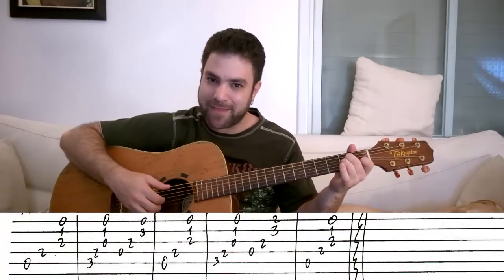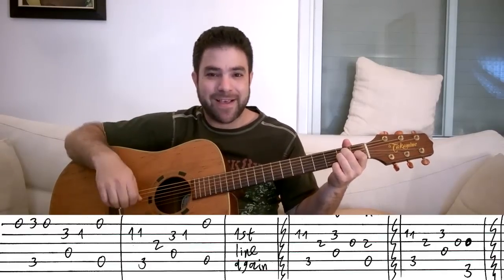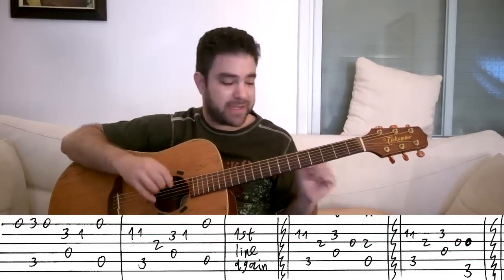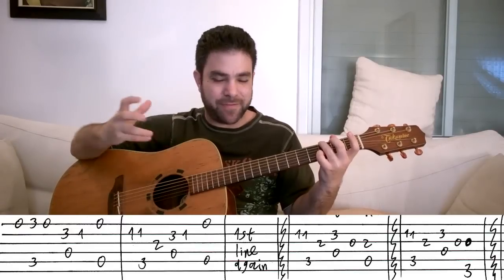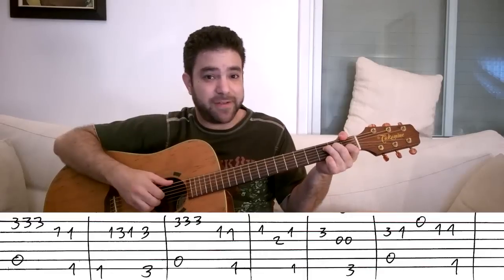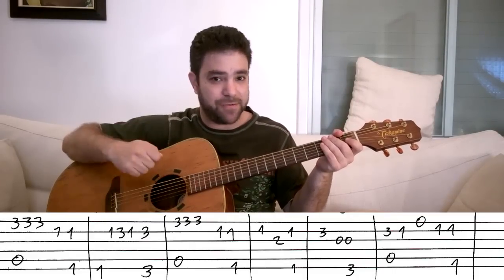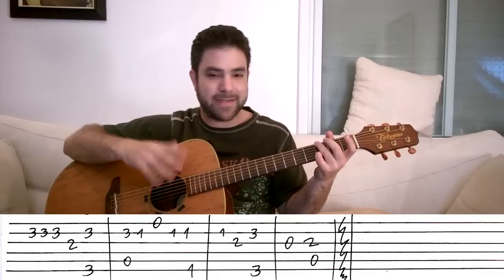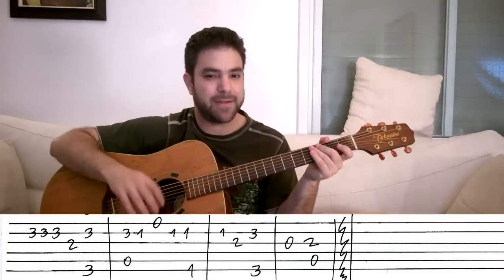Fingerstyle Tutorial: Hurt - Guitar Lesson w/ TAB